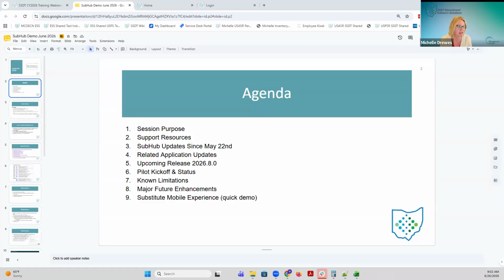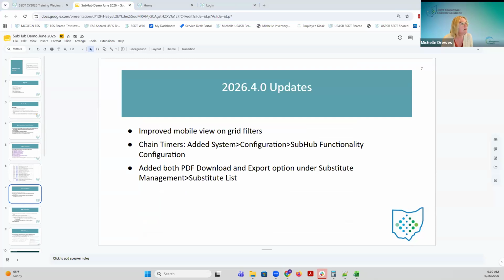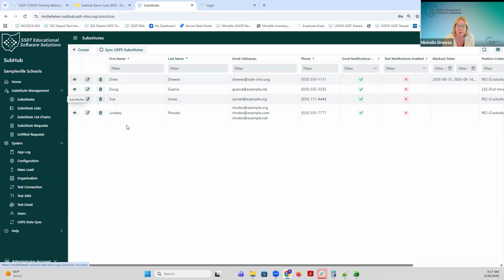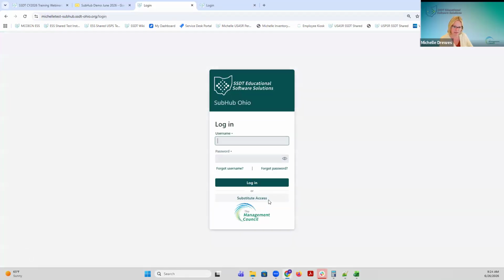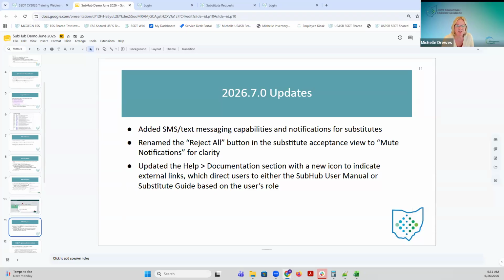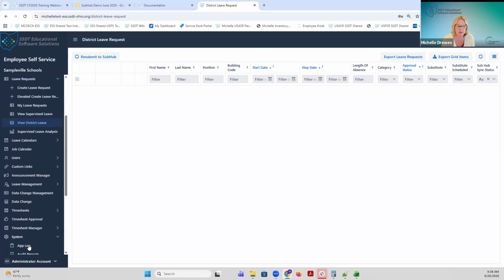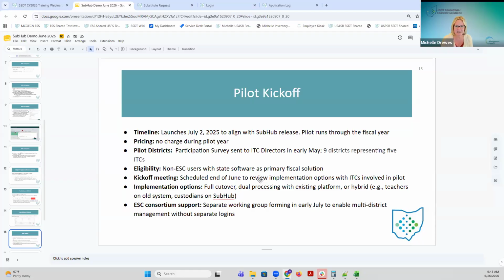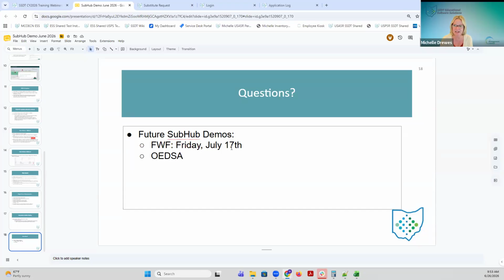SubHub Update June 2026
SSDT support staff provided an update on the SubHub application since our May 22nd overview